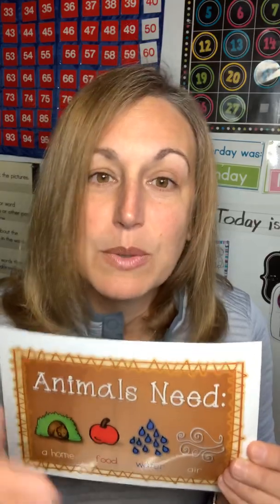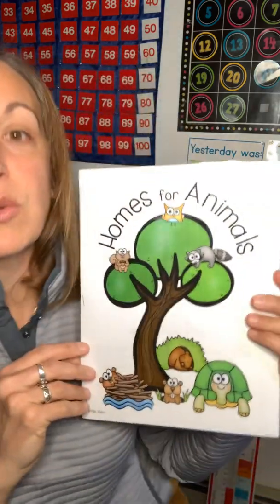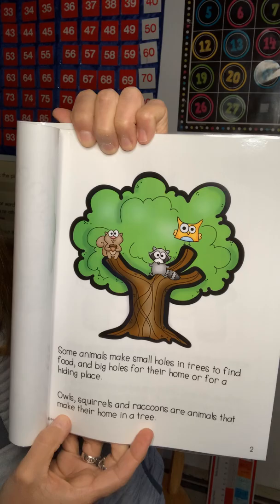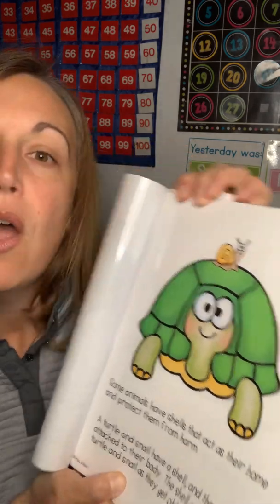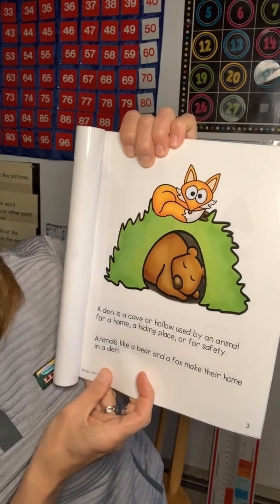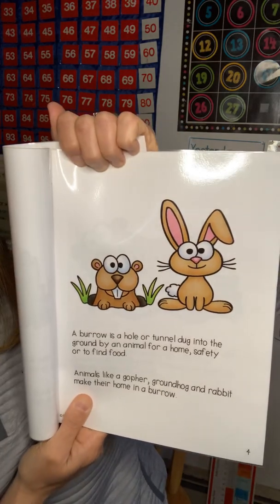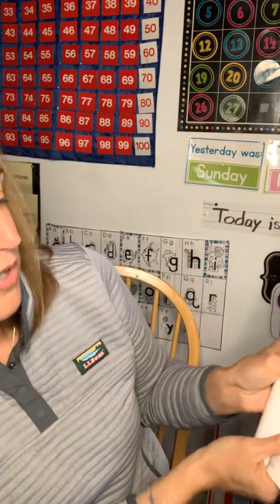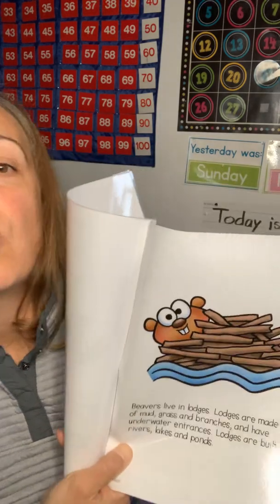Read Aloud- Homes for Animals